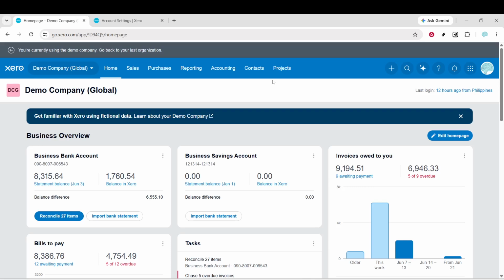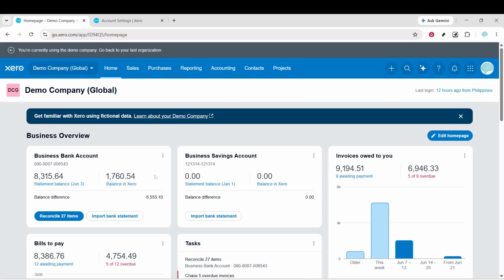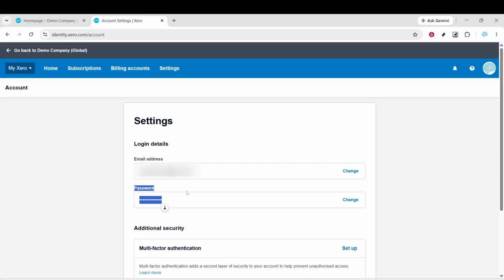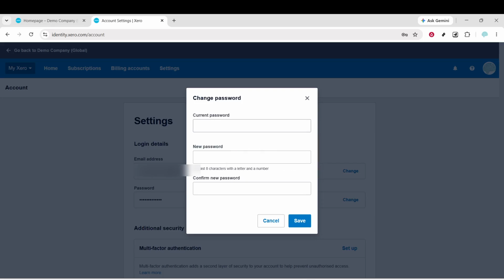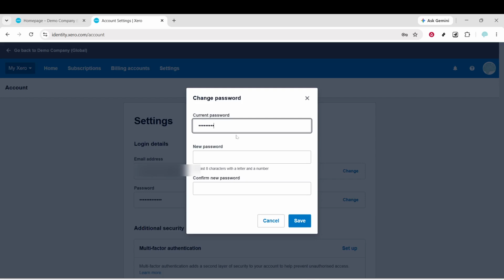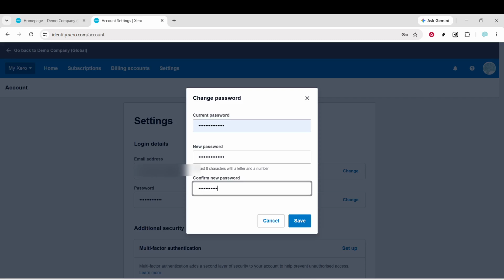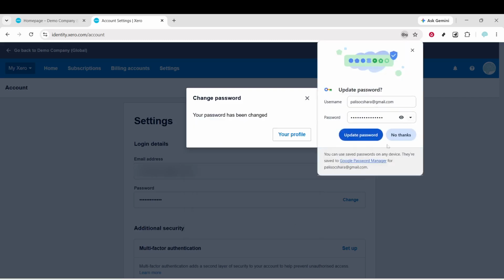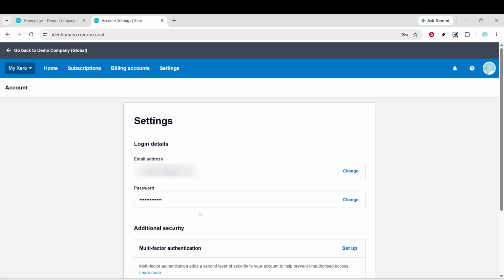How to Change Your Xero Password (Full Guide 2026)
In this video, we discuss how to change your Xero password quickly and securely. Whether you are locked out or just want to update your password for better security, we walk you through every click from logging in to confirming the change. You'll learn to navigate to account settings, use the password strength meter, and save your new password in under a minute.

00:00 Introduction
00:23 Plan to Walk Through Every Click
00:40 Logging Into Xero
00:54 Locating the Profile Icon
01:13 Selecting Account from the Menu
01:25 Scrolling to the Password Section
01:38 Clicking the Change Button
01:50 Entering Current Password
02:05 Creating a Strong New Password
02:30 Confirming the New Password
02:40 Saving and Confirmation Message
02:59 Password Changed in Under 60 Seconds